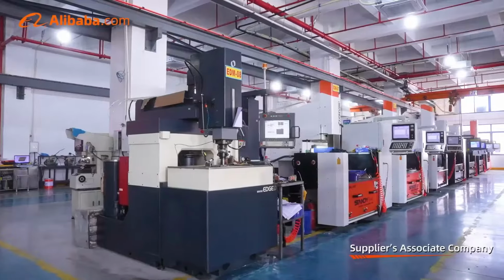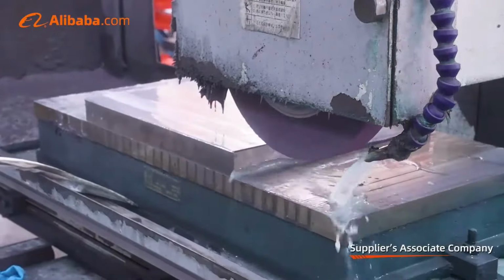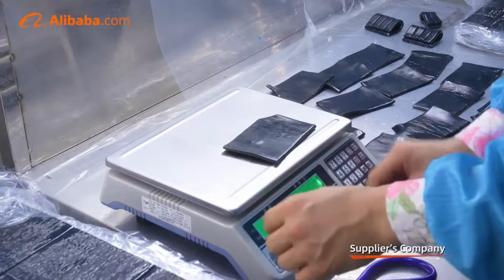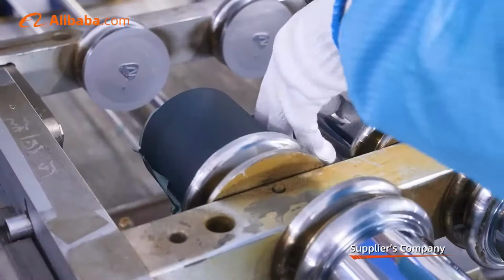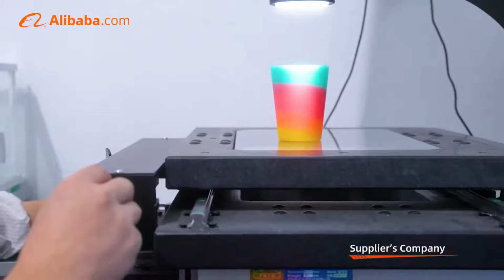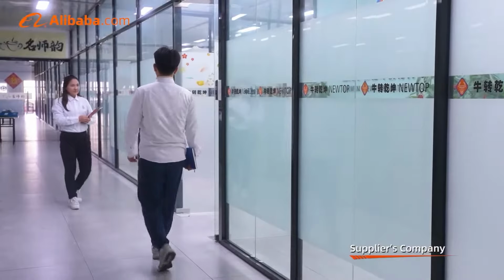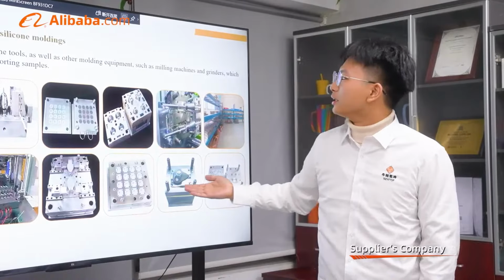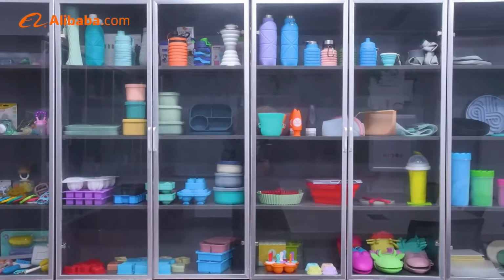NEWTOP SILICONE Factory Insight | Peak Efficiency & Quality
Discover NEWTOP SILICONE: See how our advanced processes and commitment to quality shape superior silicone products.